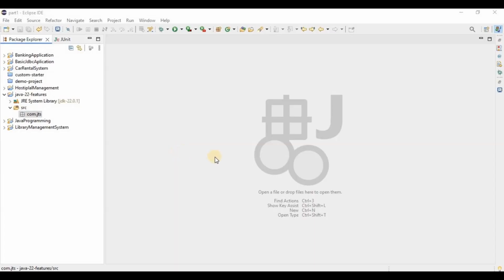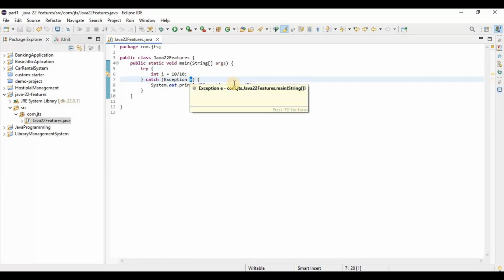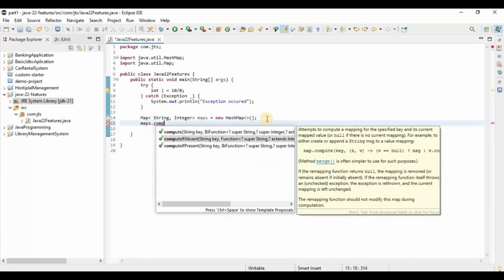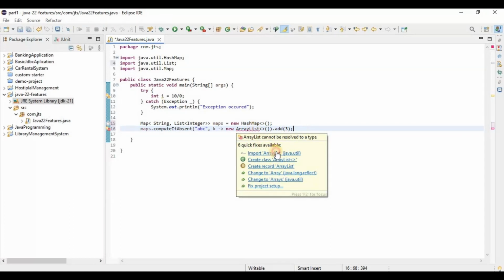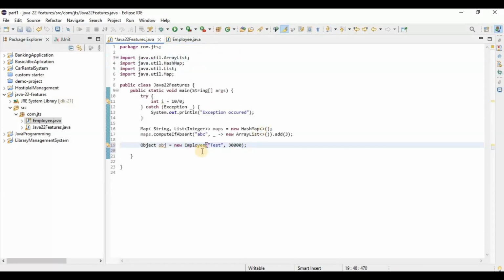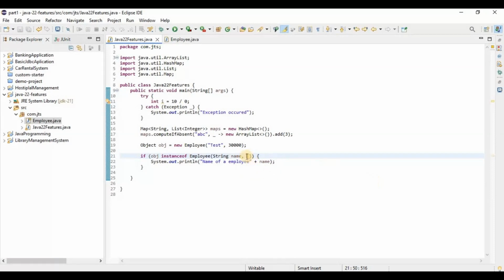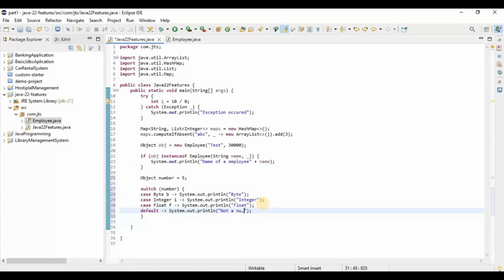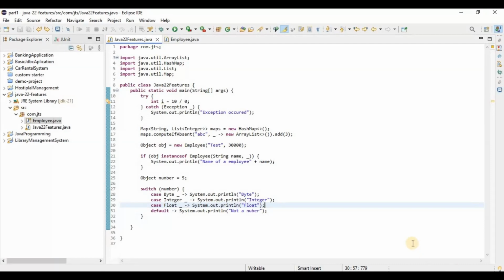📣 Java New Features: Understanding Unnamed Variables and Patterns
👋 Welcome to this tutorial on Understanding Unnamed Variables and Patterns and Exploring Patterns with Unnamed Variables in Java

📋 What You'll Learn:
 • What is an unnamed variable, and what is the purpose of it?
 • What are unnamed patterns and unnamed pattern variables, and how can we use it?
 • How can you write switch expressions more concisely with unnamed pattern variables?

Unnamed variables and patterns were introduced as a preview feature in Java 21 as part of Project Amber. They were finalized in Java 22. Unnamed patterns and variables are denoted by the underscore character (_).

This new addition allows us to reduce boilerplate code when side effects are our only concern.
Unnamed patterns are an improvement over Record Patterns In Java 19 and Pattern Matching for Switch. We should also be familiar with the Record functionality introduced as a preview in Java 14.

Benefits of Unnamed Patterns and Variables
 • Unnamed patterns and variables help in eliminating unnecessary information from the code. This can make to code easier to read and understand for us.
 • This enhanced readability reduces the confusion during code maintenance.

Your Quires
Java programming
Unnamed variables
Java patterns
Java new features
Programming tips
Coding tutorials
Java development
Java 15
Java updates
Advanced Java techniques
java 22
Java variable naming conventions
Pattern matching switch in Java
Java future updates
Understanding Java unnamed variables
Java pattern matching
Java new features tutorial
Exploring Java 22
Java programming patterns
Java 22 features
Unnamed variables in Java